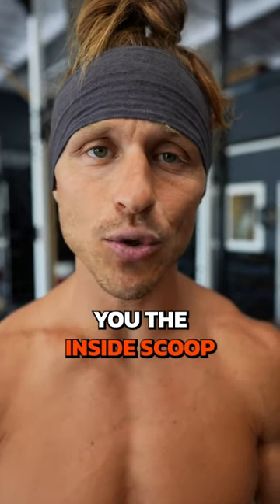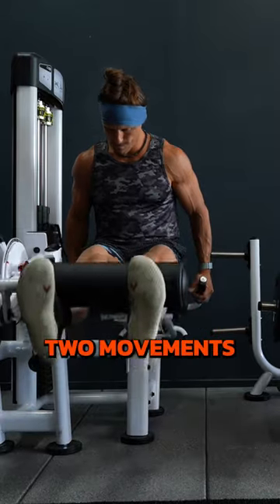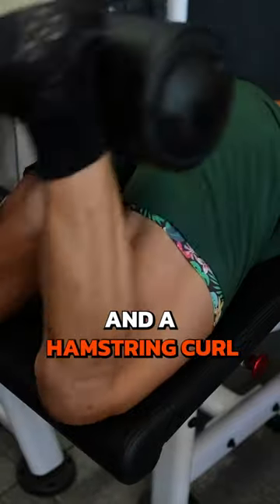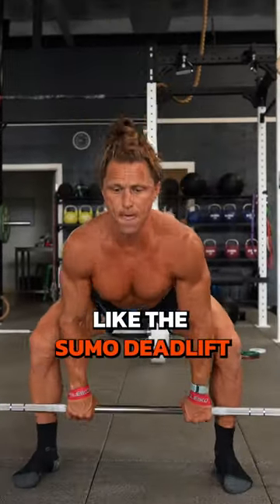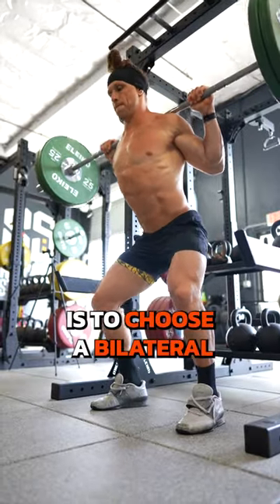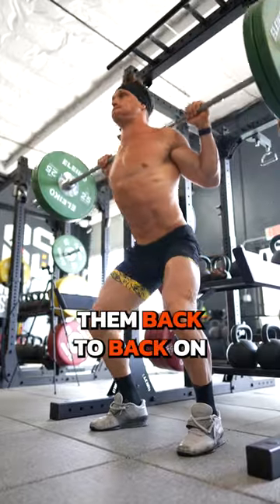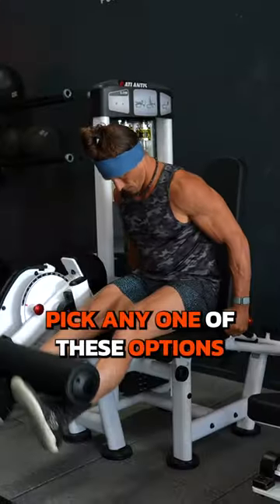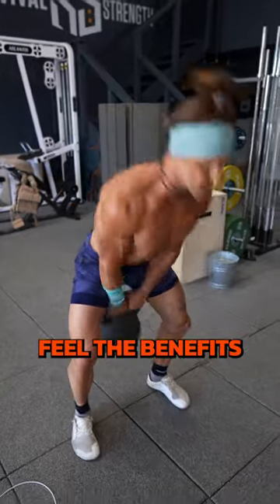LEG DAY!!!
No mental energy to figure out what to do on leg day? Try these 3 recipes for supersets that will build muscle and resilience, too. I use them all the time in Functional Bodybuilding, with fantastic results.